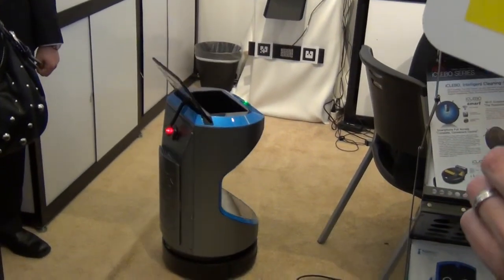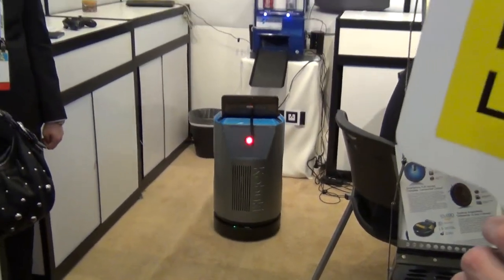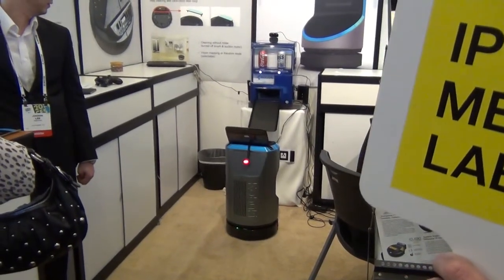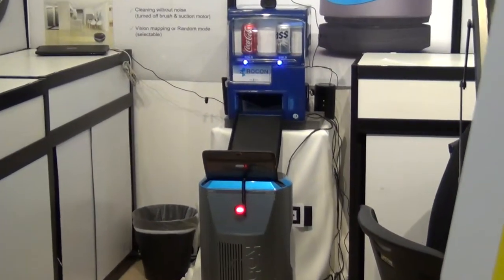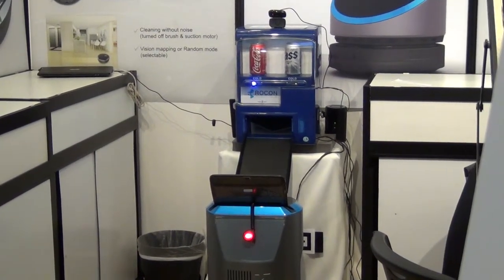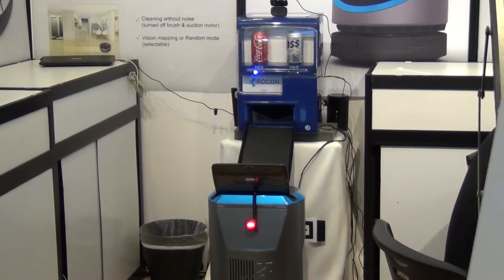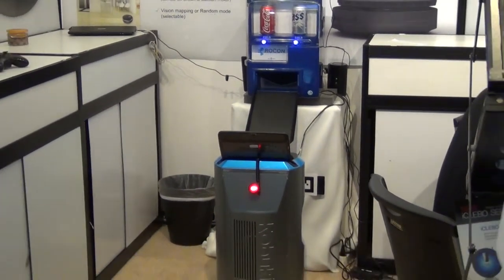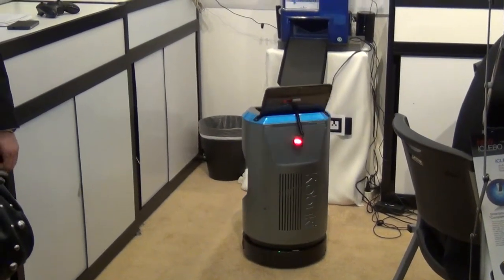Robotic Solutions from @yujinrobotinno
Ran into this quick demo. from Yujin Robot.